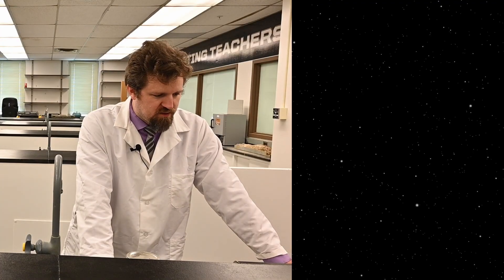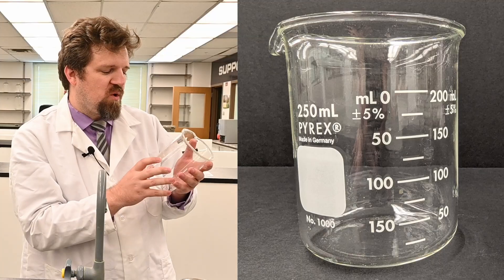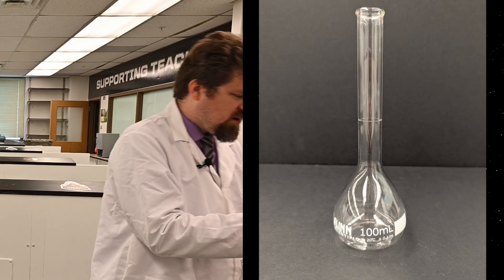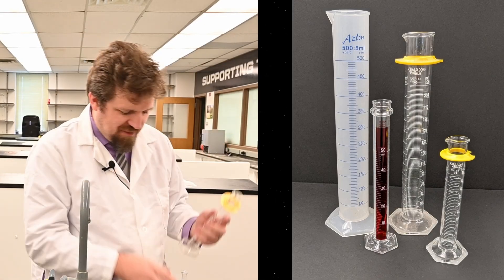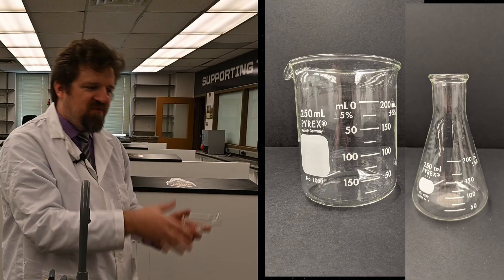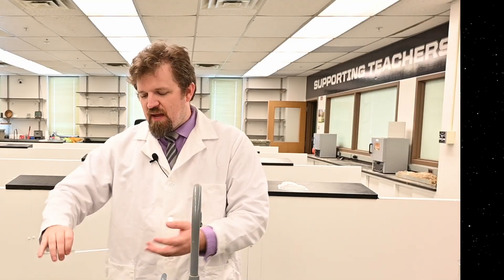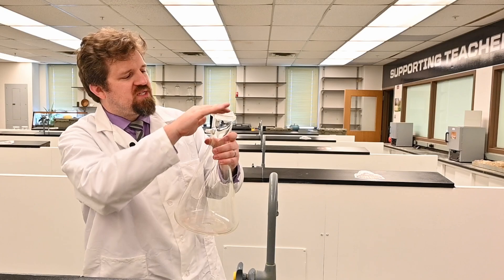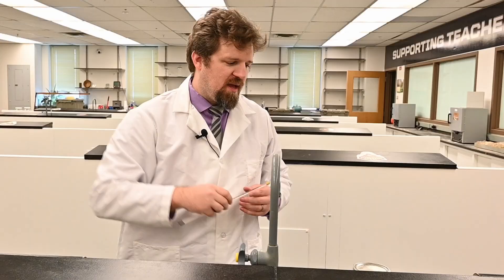Lab Safety Video 8: Beakers, Flasks, and Graduated Cylinders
A review of the big three in science lab glassware: beakers, flasks, and graduated cylinders. Other types of common lab glassware are also discussed.

Link to Quiz 8: Beakers, Flasks, and Graduated Cylinders

This video is part of the Lab Safety STEM Certificate.

Watch all 10 videos and take each quiz to earn your certificate and show that you have mastered this content.

The Lab Safety STEM Certificate was developed by Mr. Patrick Harmon from Castle High School thanks to support from the Ren Research group at Purdue University with funding from the U.S. National Science Foundation CHE 2350262.